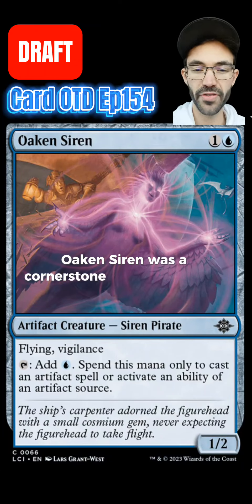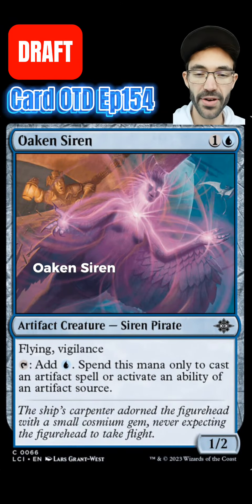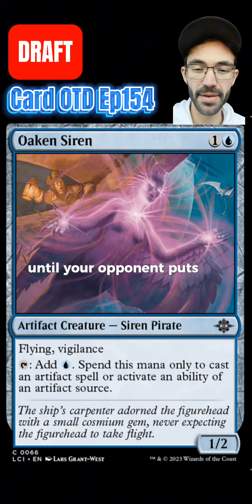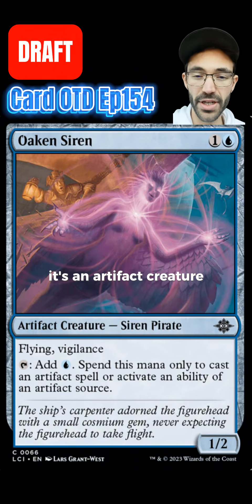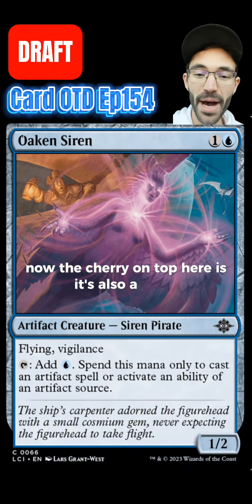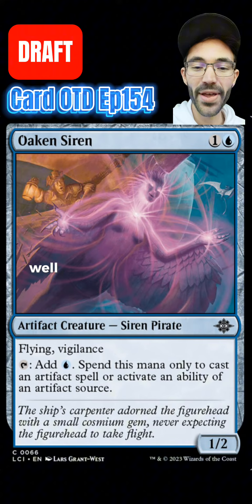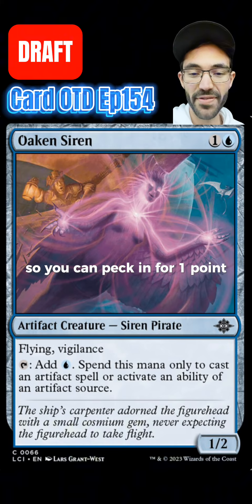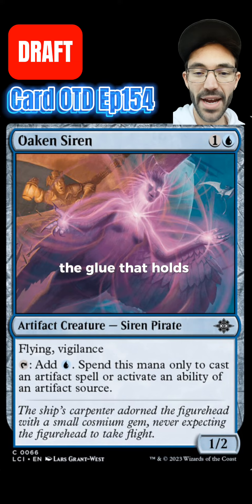The Cornerstone 🧱🏆 of my Top 8 Draft Deck | Card OTD Ep154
Welcome to our "Card of the Day" series, where we delve into the heart of the current Draft format, one card at a time. Each video in this series is a deep dive into a single card's strategic potential, offering insights and tips on how to leverage its strengths and mitigate its weaknesses in your Draft plays.

In today's episode, we dissect Oaken Siren, exploring its role and impact in the ever-evolving landscape of Magic: The Gathering Draft format. Whether you're a seasoned pro or just starting, these insights are designed to enhance your gameplay and understanding of the game's intricate mechanics.

What makes this series unique?

Detailed Analysis: We don't just review the card; we explore its synergies, potential combos, and how it fits into different deck archetypes.
Strategic Depth: Understand not just the card, but also the broader strategic environment it operates in.
Regular Updates: Stay ahead of the curve in the Draft format with timely and relevant content.

We aim to make "Card of the Day" a valuable resource for anyone looking to up their MTG Draft game. So, whether you're preparing for your next tournament or just looking to understand the format better, this series is for you.

💬 Got thoughts on today's card? We love hearing from you.